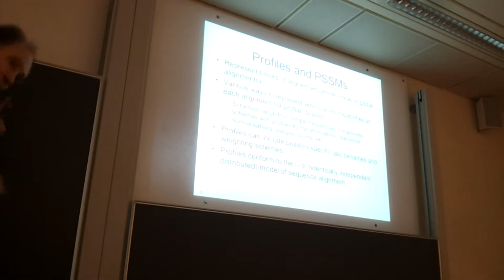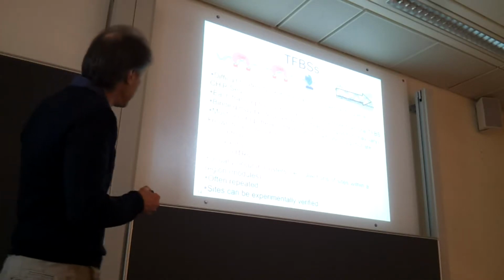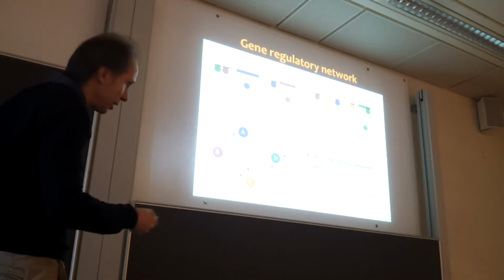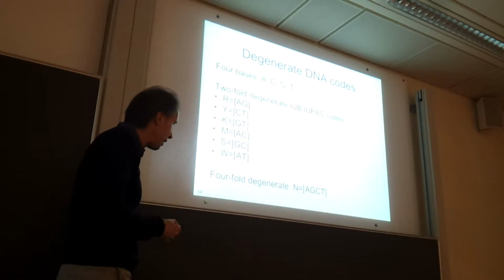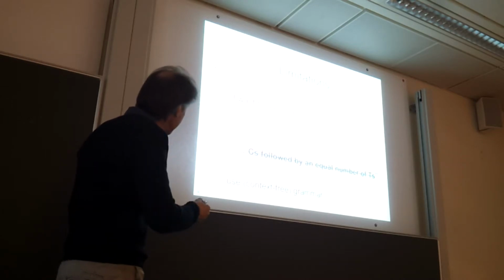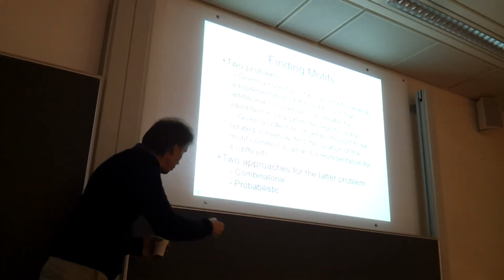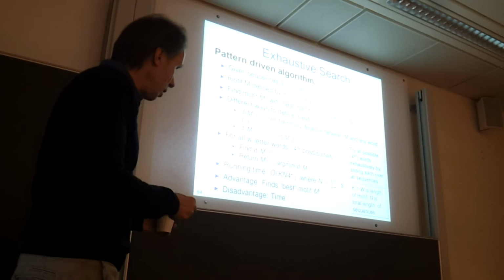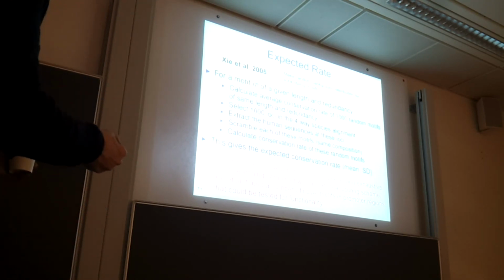ASA lecture 11 2018